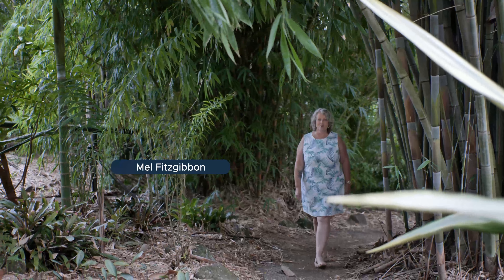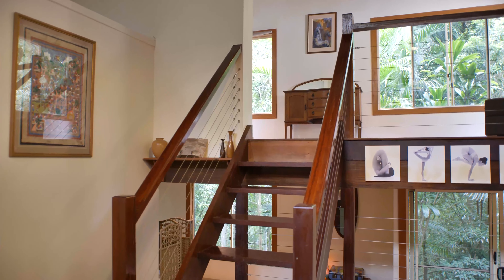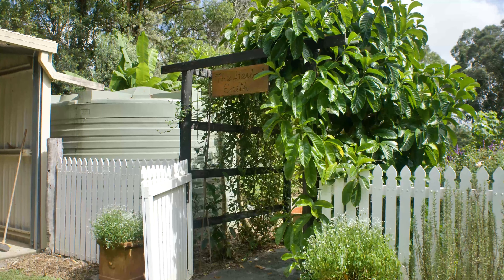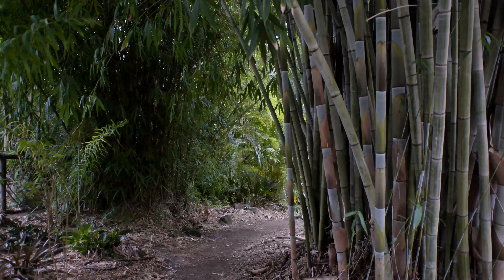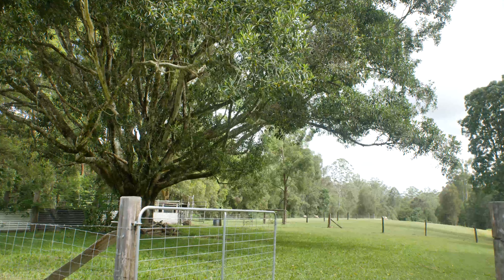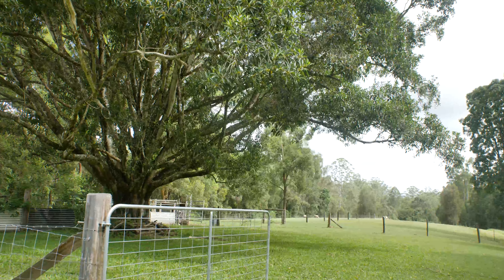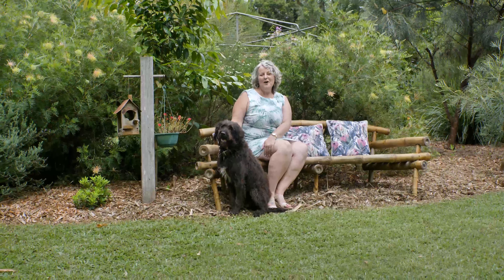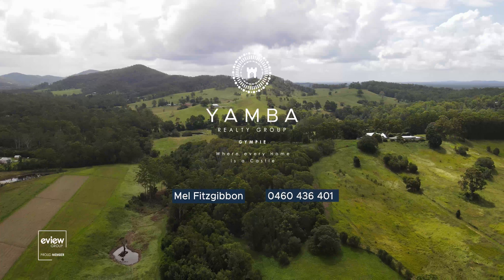SOLD 14/6/22 FOR $1.23M - Yamba Realty Group Gympie - 109 Treeby Road Wilsons Pocket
Sold before the 1st Open Home to a CASH buyer. Only on the market for 3 days from the signing of the paperwork to the private inspection with the buyer who flew up from country Victoria to see the property. Made the offer that afternoon. Signed the contract whilst sitting in the airport waiting for their plane to fly home! Even waived the cooling off period! Sensational result for all parties.

Welcome home to 109 Treeby Road, Wilsons Pocket. If a tree change is what you're after, then you can not go past this property. This 5 bedroom, 2 bathroom home is nestled amongst the 30 year old established gardens, that feels more like a state forest, and yet is only 20 minutes out of town. Located on 30 acres, it is an ex-dairy farm, meaning the ground is "very giving" and perfect for running livestock or living sustainably on some of Gympie's best countryside. No chemicals have ever been used here.

The split level design is solidly constructed from brick and timber and features soaring raked timber ceilings, with slate and timber floors throughout. A wood burning fireplace sits central to the lounge, dining and kitchen and is the perfect place to curl up in front of any time of the year. A stand-out is the 2nd living area with double height ceilings, with custom made stained glass highlight windows that flood the room with a kaleidoscope of colours and natural light. The windows were commissioned by a local artist to capture the property's stunning environment. Commanding attention in the middle of the room is a beautiful natural timber pole that is a nod to the surrounding environment and really brings the outside in.